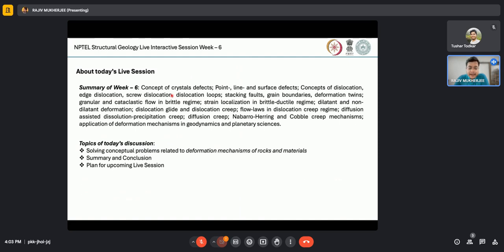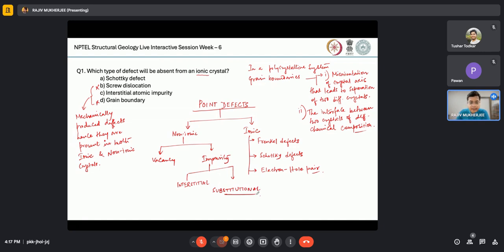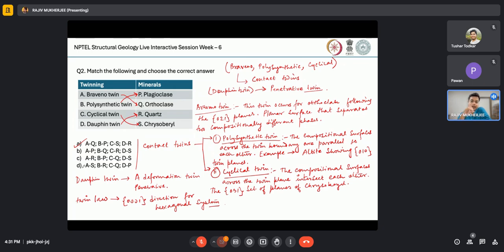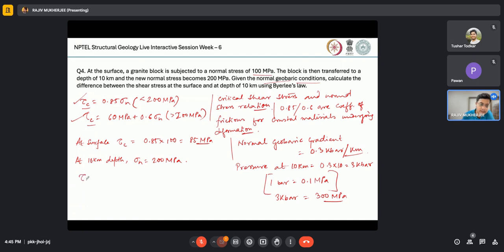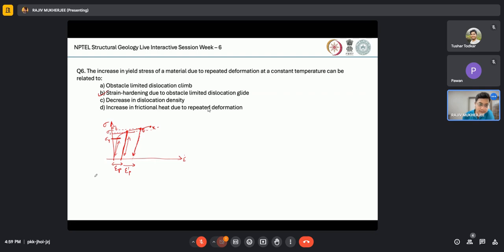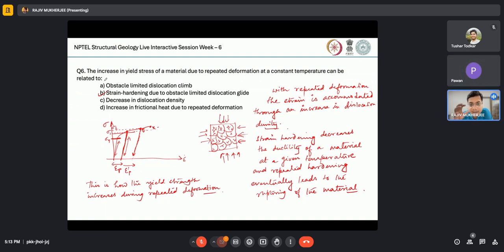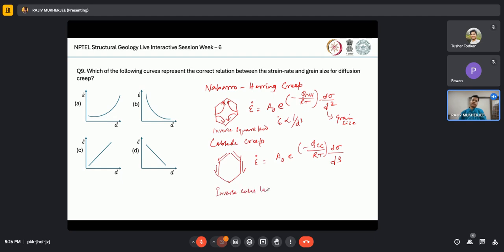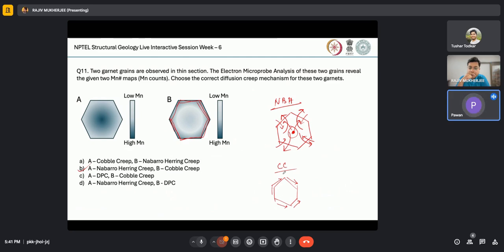NPTEL Structural Geology Live Session Week 6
This is the 6th Live Problem Solving Session for the course Structural Geology. The discussion session was held on 31st August, 2024 at 4:00 PM IST.
The topic of this live session was about deformation mechanisms of materials.